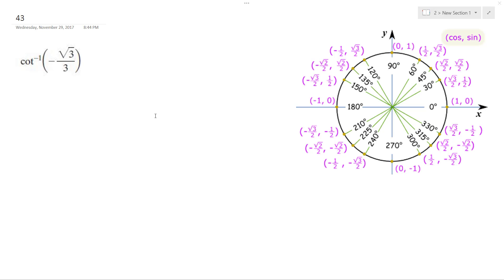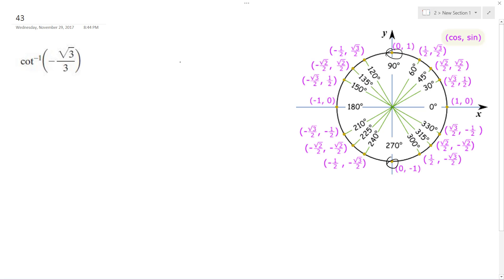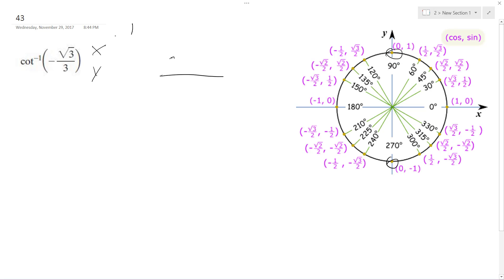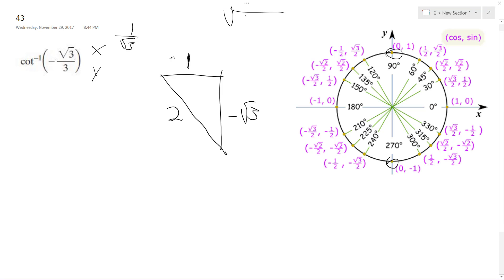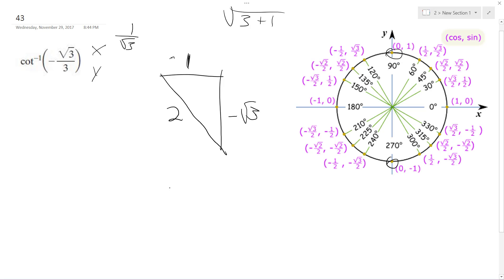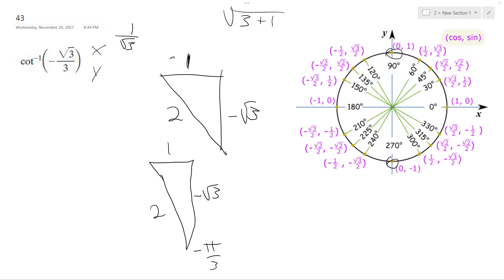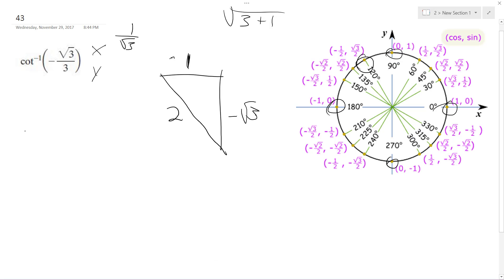cot^-1(-sqrt(3)/3) find the exact value